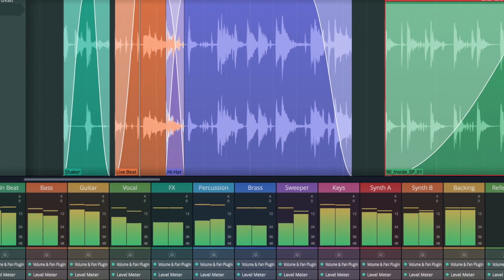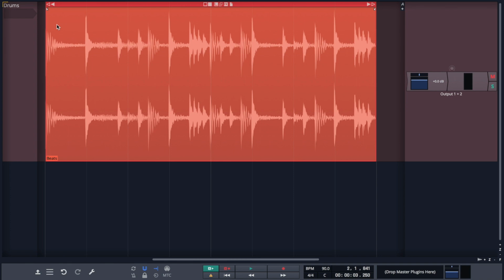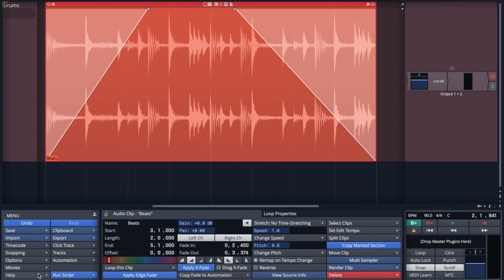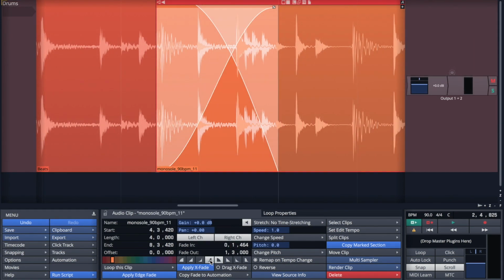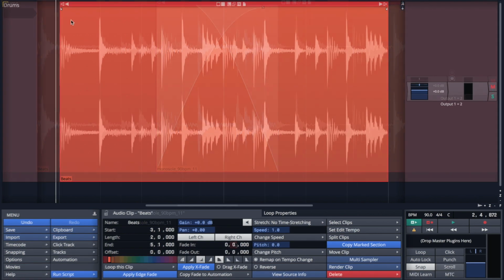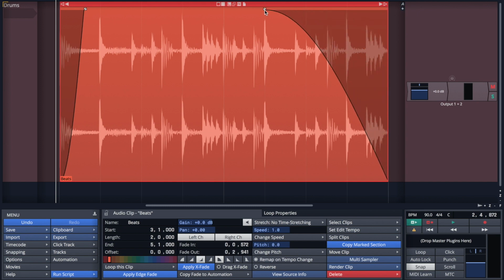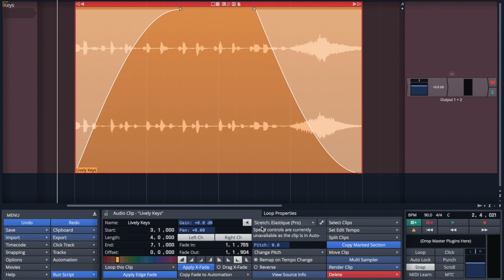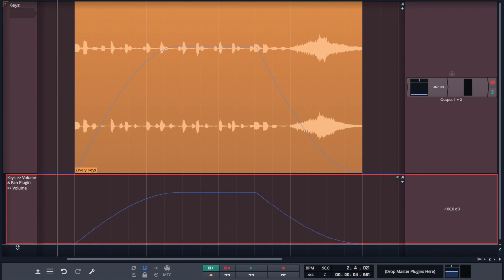Tracktion Waveform Quick Tips 3 Fades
In this Quick Tips tutorial, we explore how to define in and out fades.